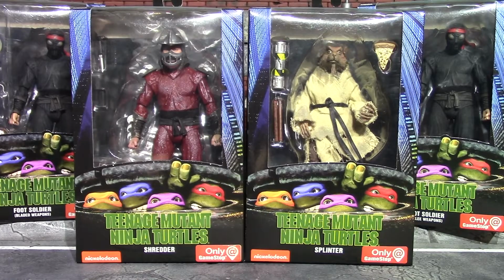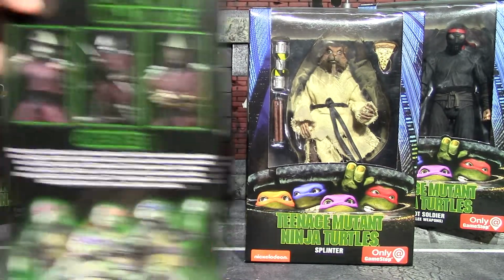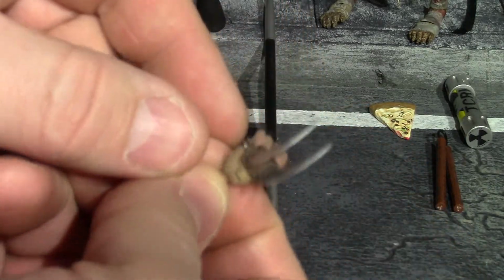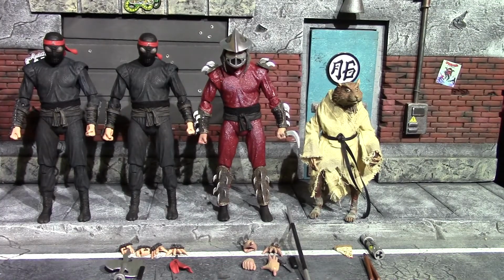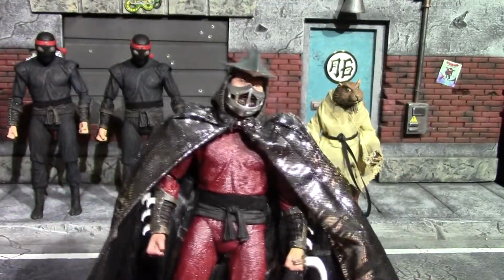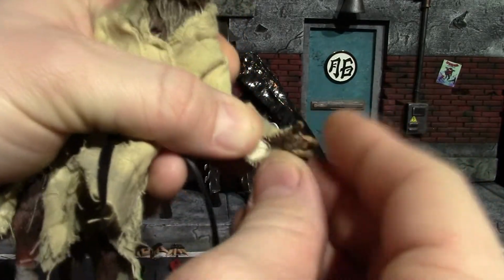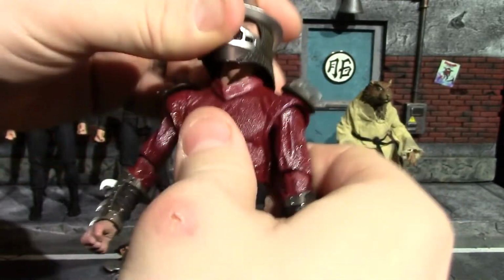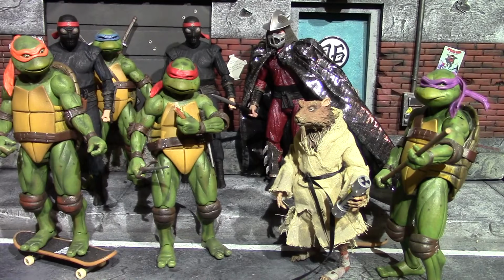NECA 1900's TMNT GameStop Exclusive Splinter, Shredder, & Foot Soldiers Action Figure Review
HEY NOW !!! Today I Am Unboxing & Reviewing The NECA 1900's TMNT GameStop Exclusive Splinter, Shredder, & Foot Soldiers Action Figure, These Were A Convention Exclusive Called The Capture Of Splinter Set But Luckily GameStop Gave Us Who Missed Out On That A Chance To Get These Great Figures